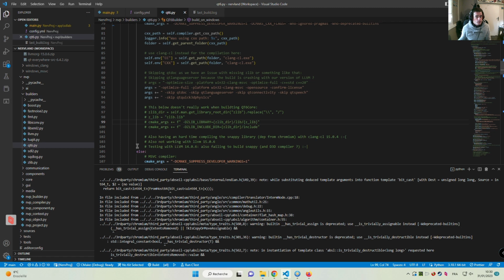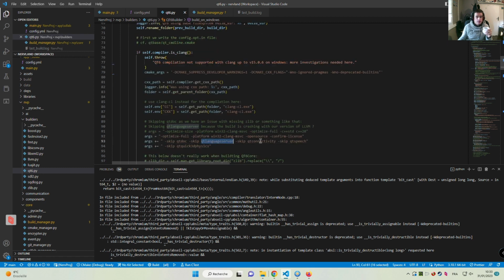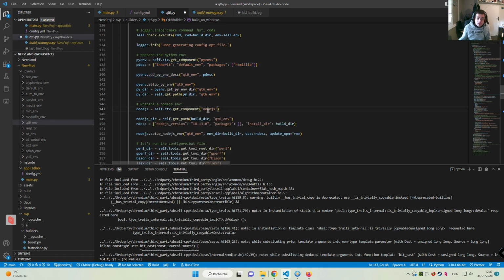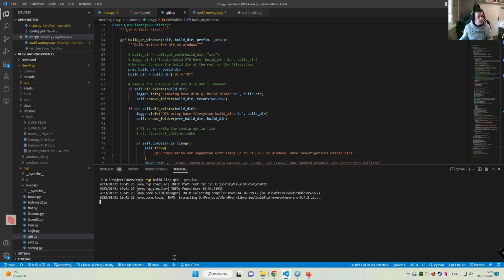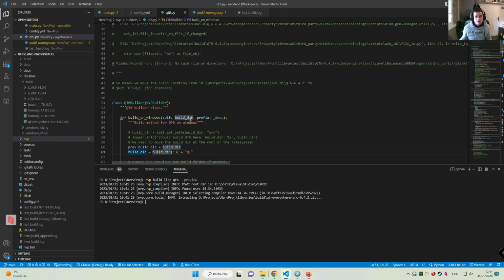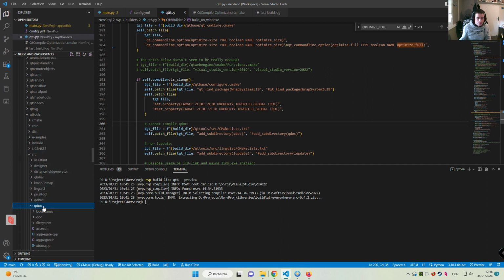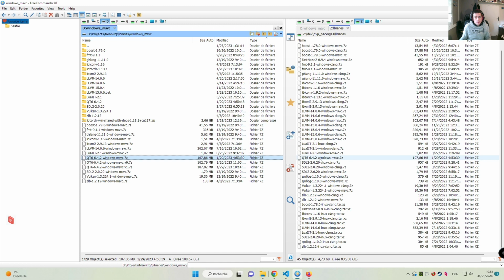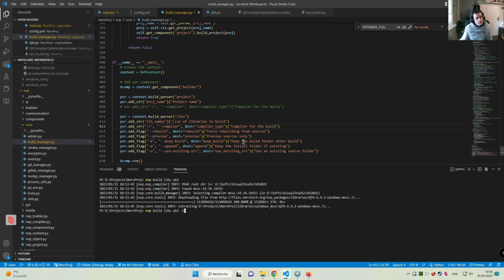Compilation of the QT library version 6.4.2 on windows - All modules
Hey hey!

Welcome my friend! In this video I will give you an overview of how to build the QT6 library (version 6.4.2) on windows with the MSVC compiler, in an almost fully automated process inside the NervProj framework.

We will in fact get our hands a bit dirty, and talk about some of the small but important details you need to take into account during this compilation process and also all the reasons why our compilation attempts with LLVM (tested version 14 and 15) just failed.